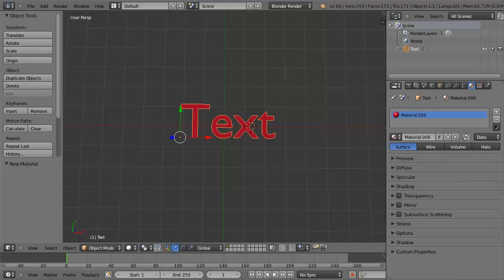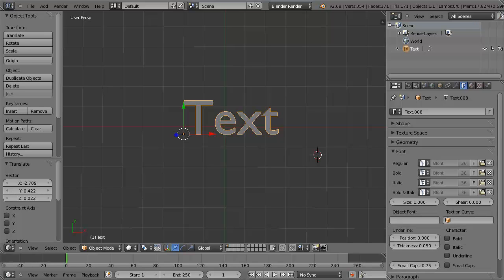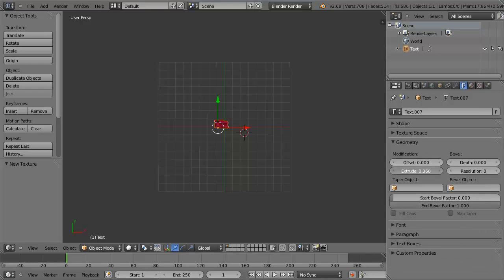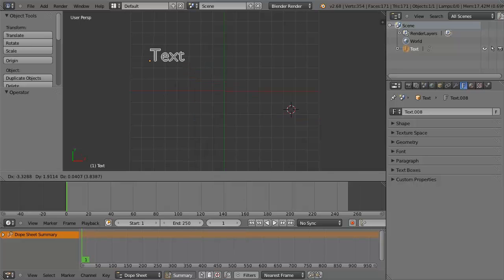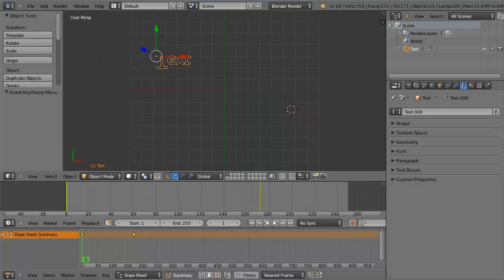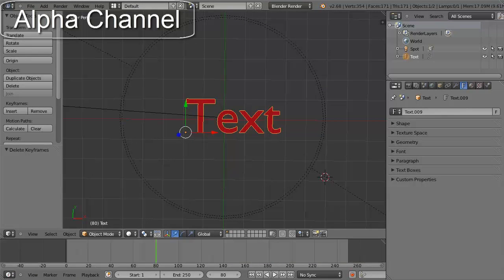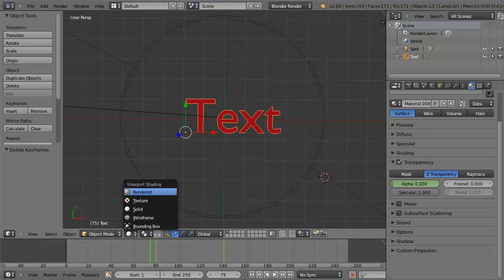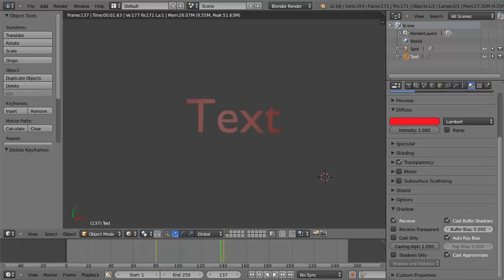Blender Tutorial: Objects, Text Object Properties, Keyframes, & Alpha Channel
In this tutorial, I examine placing object, object surfaces and textures, text object properties, keyframes, and alpha channels.